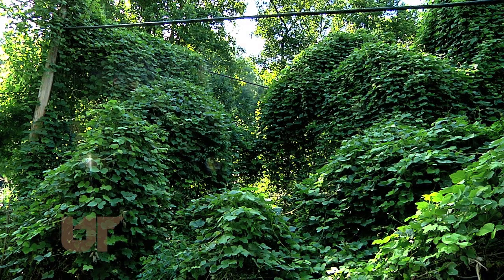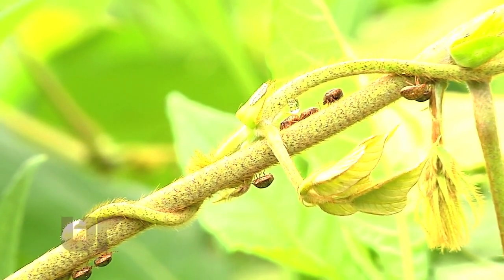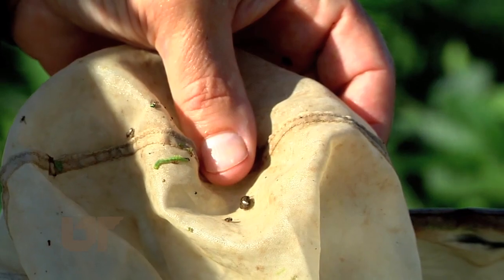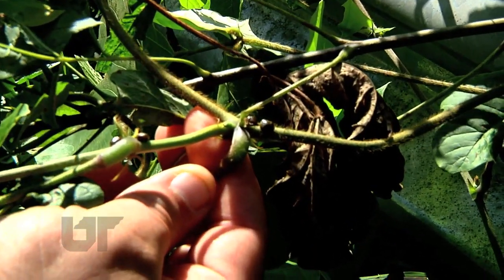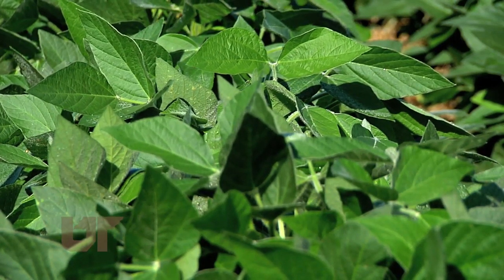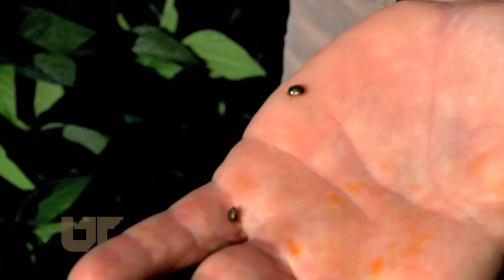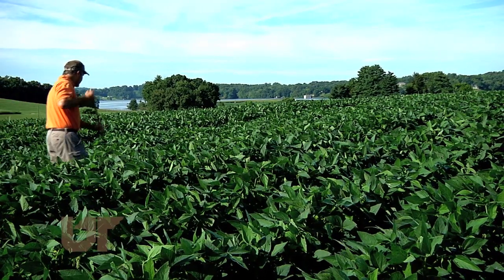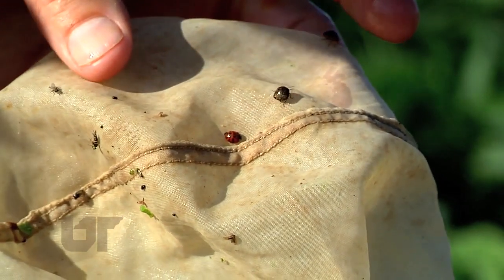Kudzu Bugs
When you hear the name "kudzu bug" - you'd think that's a helpul insect that eats a destructive vine. But experts with UT Extension say this pest does little to curb kudzu growth, and also feasts on some of our Tennessee row crops.